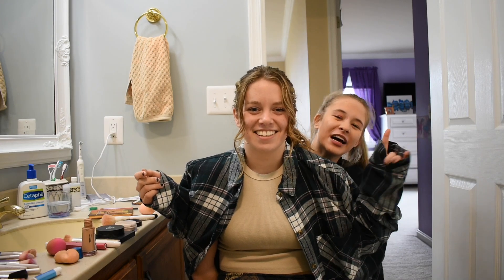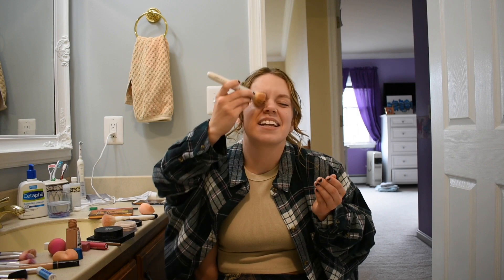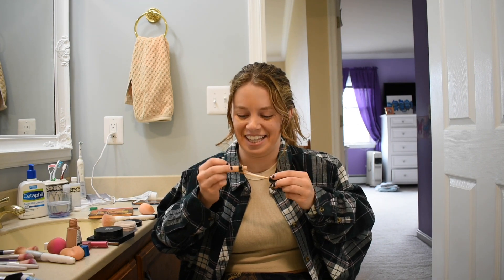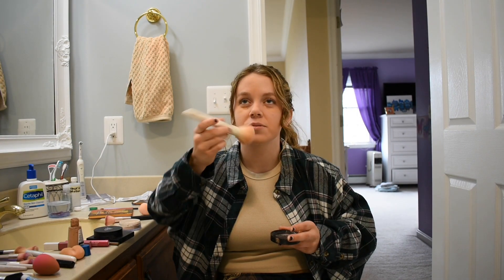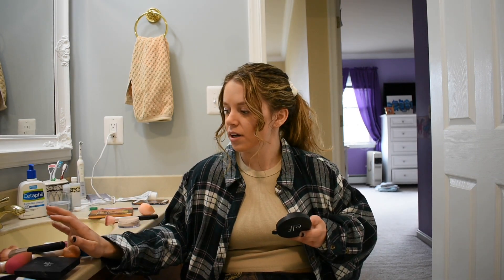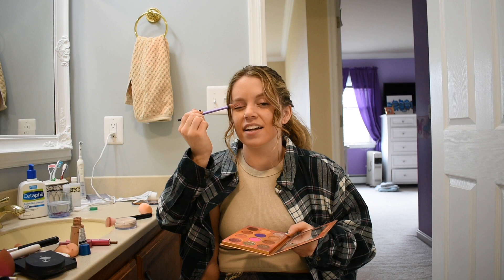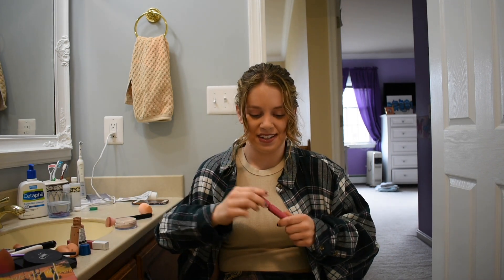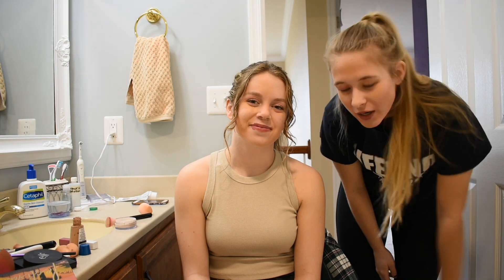not my hands makeup challenge pt. 2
In this video I’m behind my friend Jess doing her makeup. I hope you guys get some laughs out of this!! I know we had a great time filming it!! Make sure to check out the first video where Jess does my makeup!

Insta~ @jessicadudok

Hey! My name’s Jessica and I’m 18 years old! On my channel I post lifestyle, Christian, challenge videos, music, and a lot of other fun content. Some of my hobbies are singing, dancing, playing ukulele, reading, riding horses, riding jet skis, photography, and making YouTube videos (obviously hehe). I love expressing my personality through my editing style. Through YouTube I love trying new things and getting creative, but I also love spreading the word of God to the world! At night I love to watch the sunset or stargaze. My friends and family are super important to me. They’re my biggest supporters and I love them for that. I hope you’re having a blessed day!🌞

New vid every week!